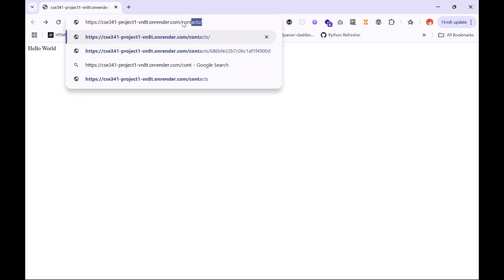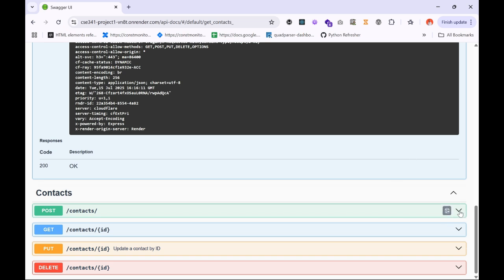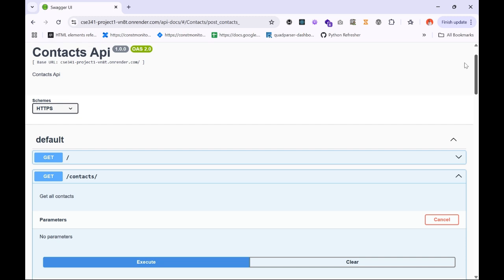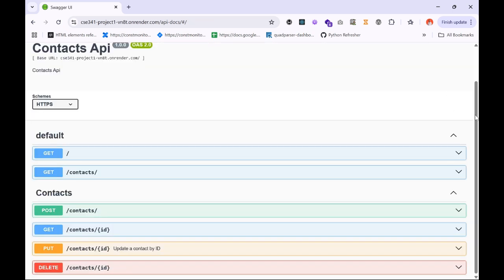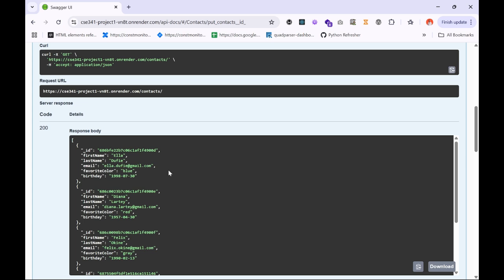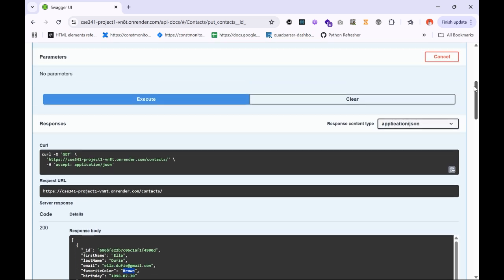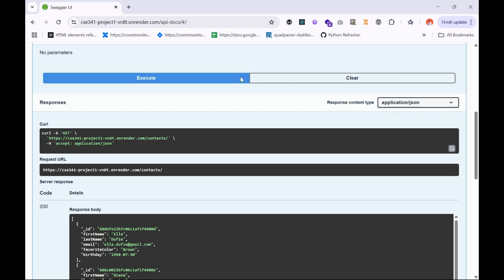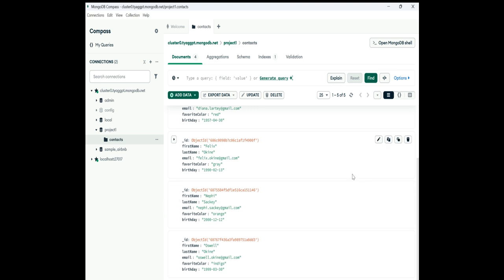Swagger API endpoints and MongoDB Compass